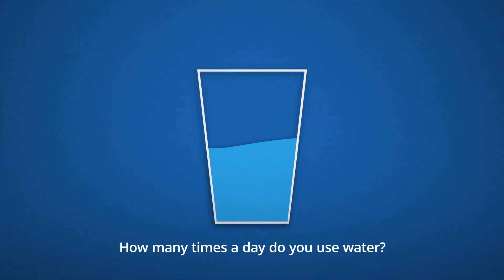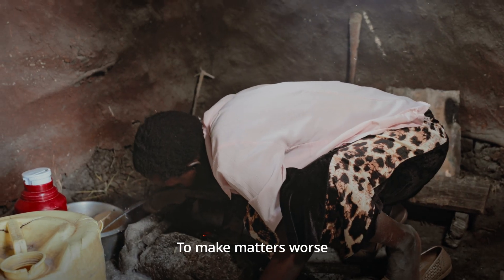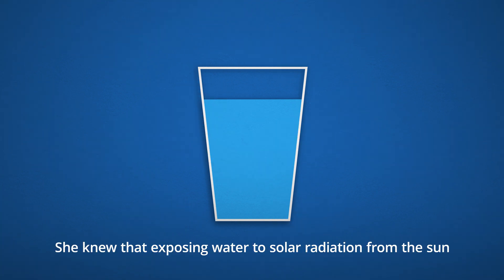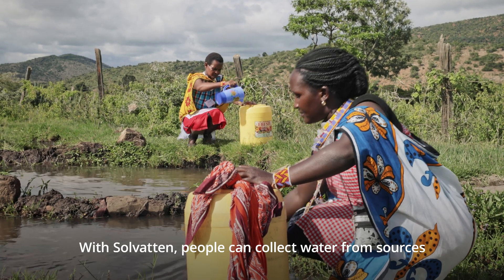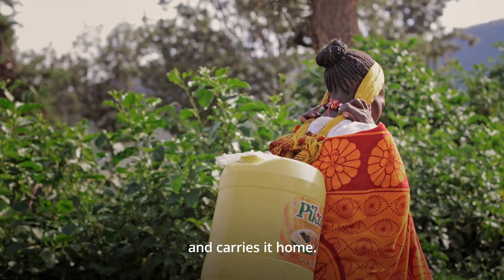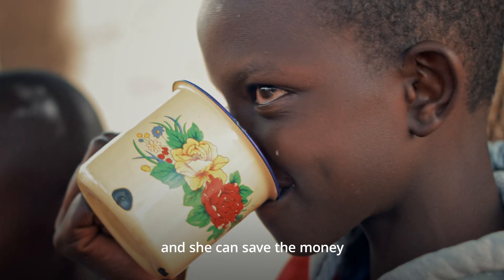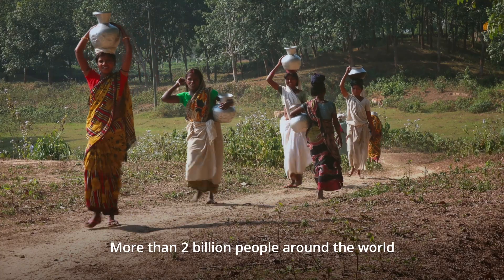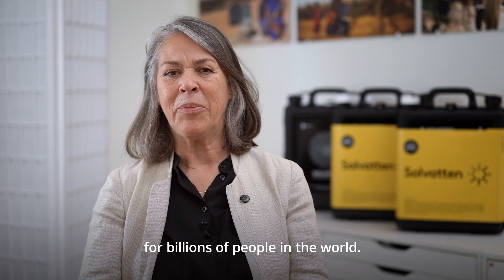Solvatten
2019 Tech for Global Good Laureate.

Solvatten built a portable device that uses solar energy to purify water, making it easier for people to access safe drinking supplies in 20 developing nations.